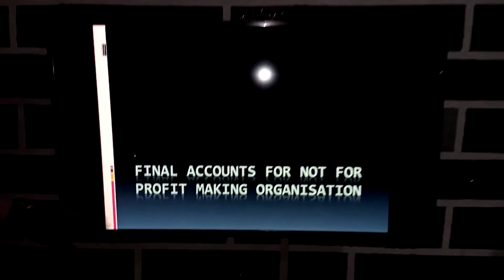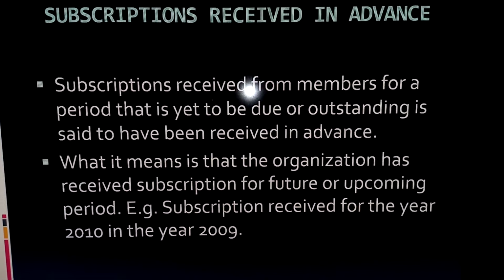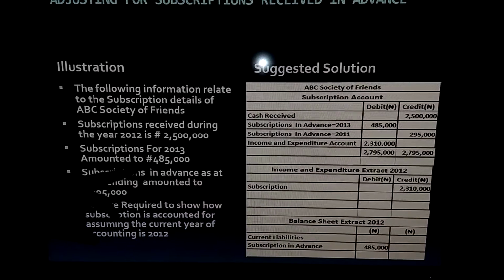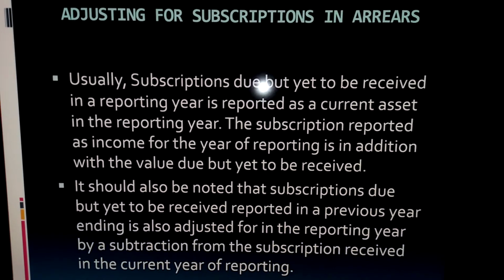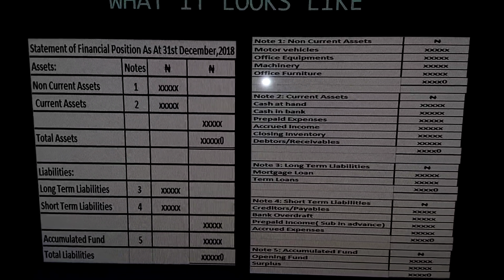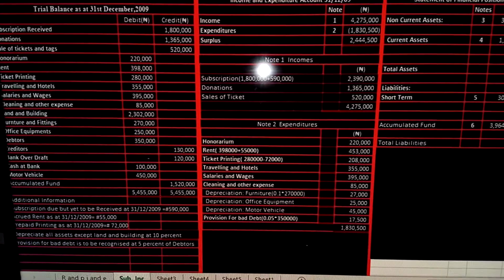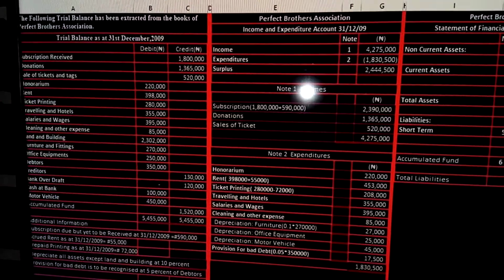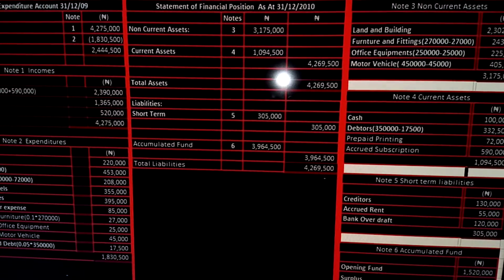Accounts For Not For Profit Making Organisations. Pt 2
Accounting Method, Adjustments for Subscriptions In Advance and Subscriptions In Arrears, Illustration for Income and Expenditure Accounts and Balance Sheet with prepayment, Accruals, Depreciation and Provision Adjustments.